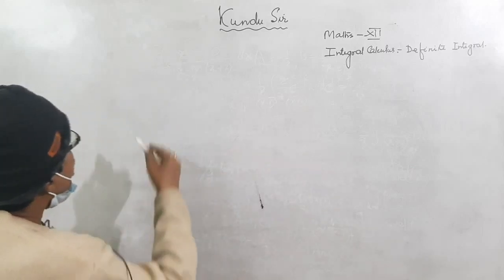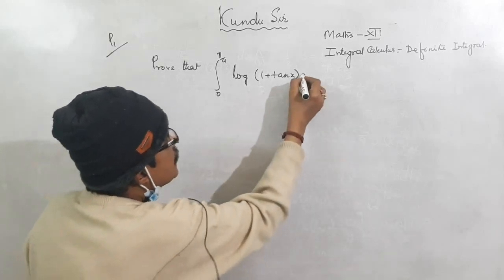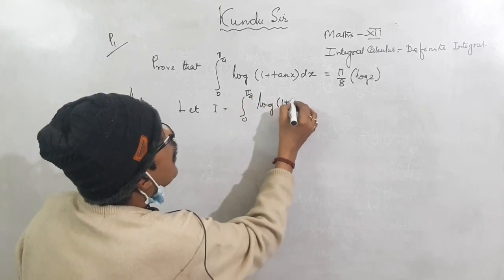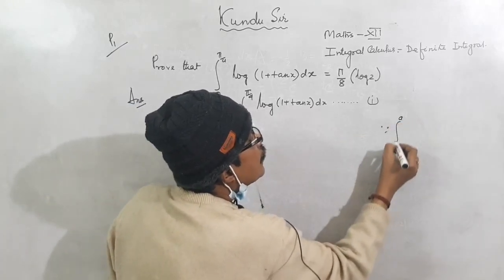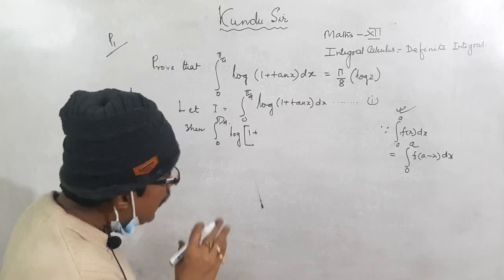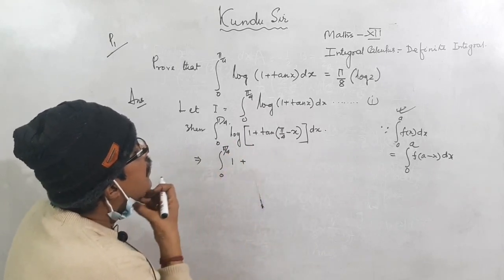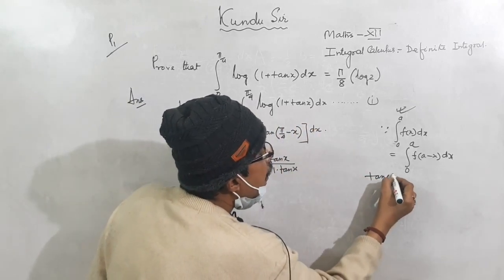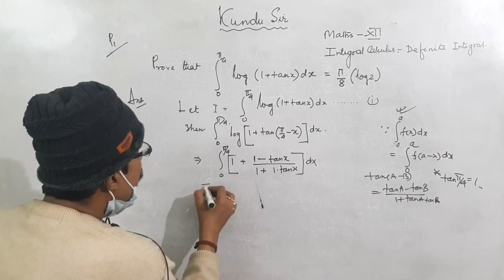Integral calculus (short intro)